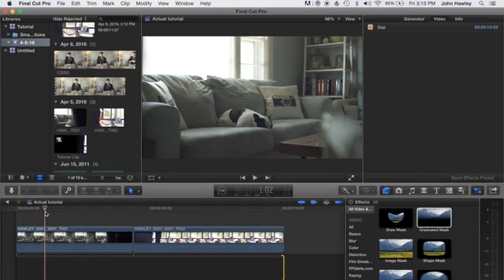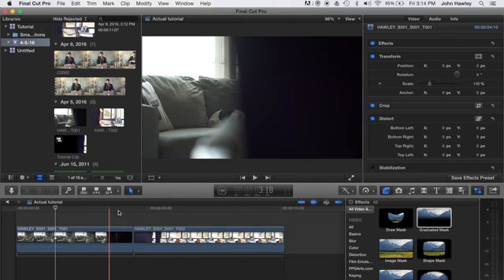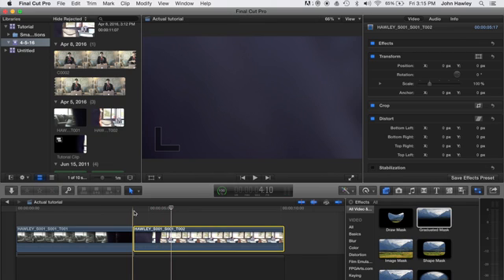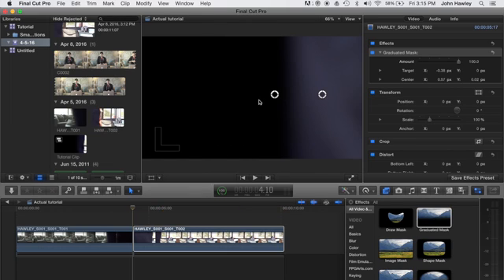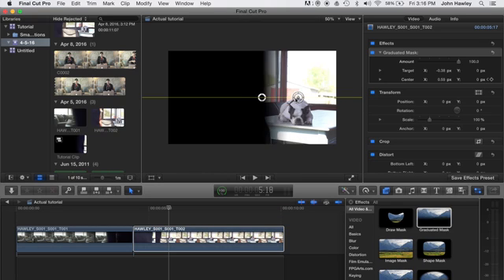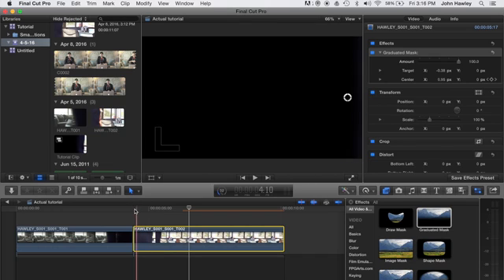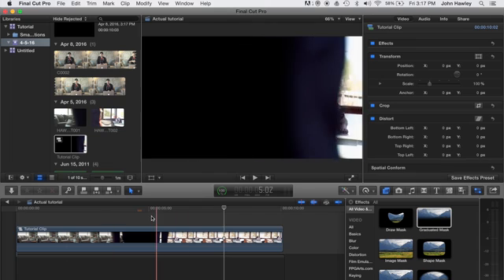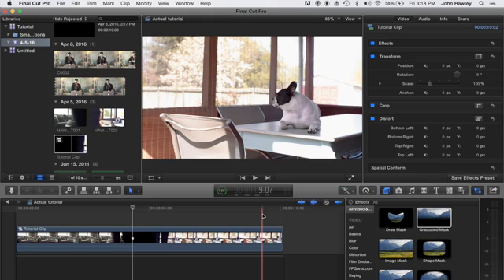FCPX Tutorial: Awesome/Easy Transition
This is tutorial on a transition technique that I love to use when possible. Hope you enjoy!